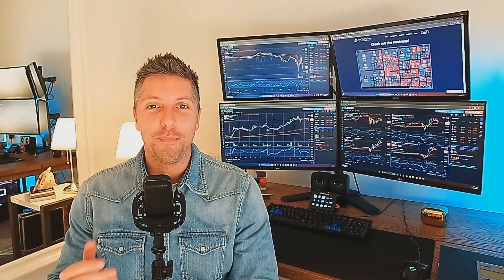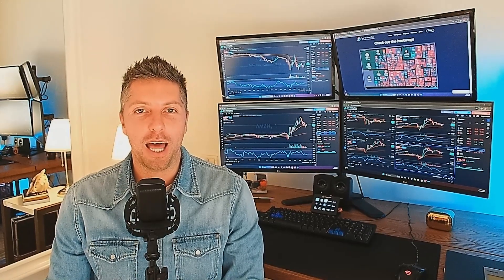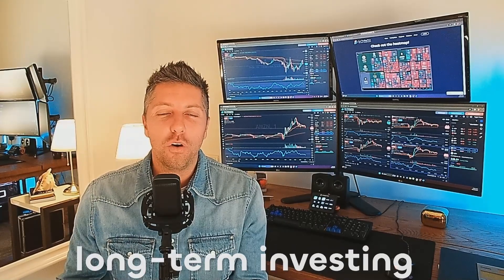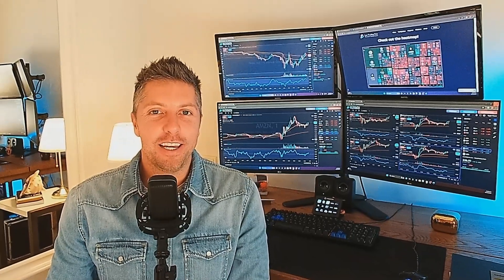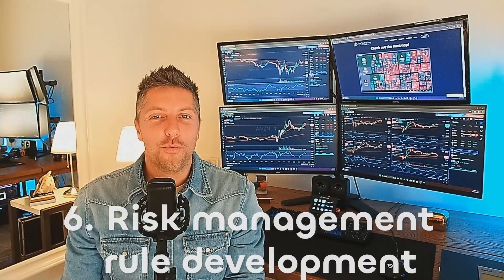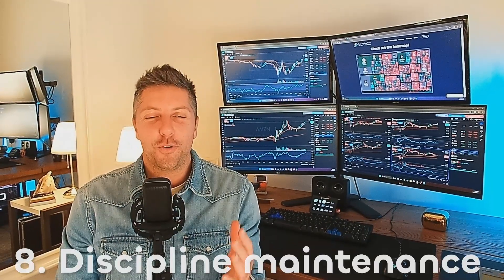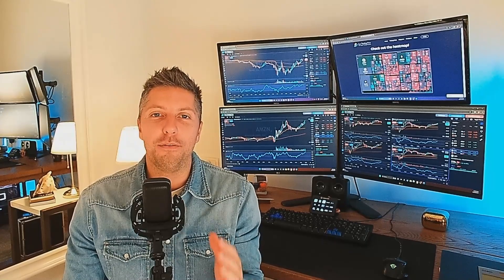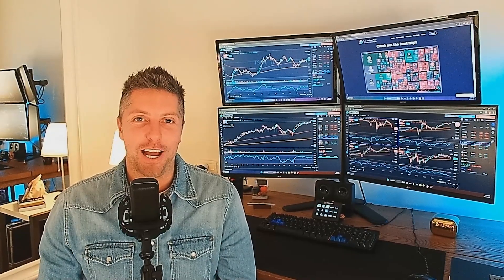10 Steps to Building a Winning Trading Plan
Become a Funded Career Trader at Lux Trading Firm.

Today, Miky shows you how to build a trading plan for 2024!